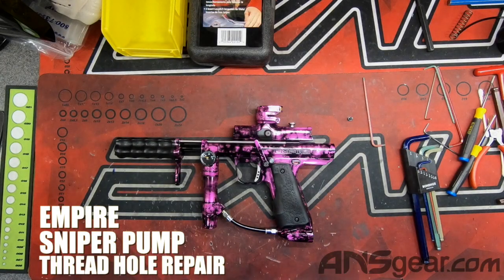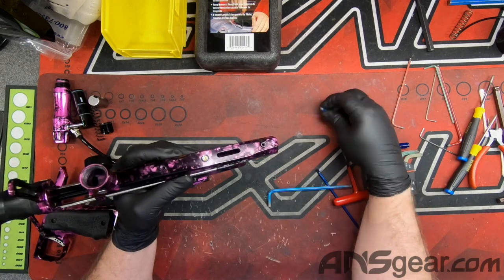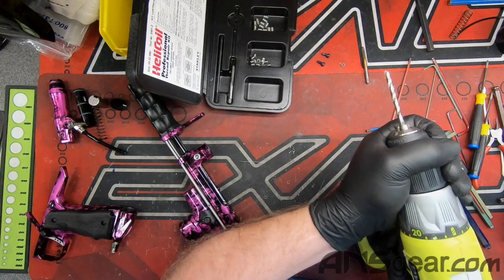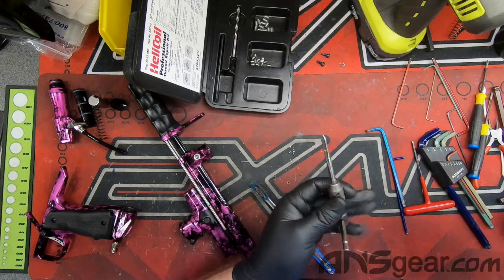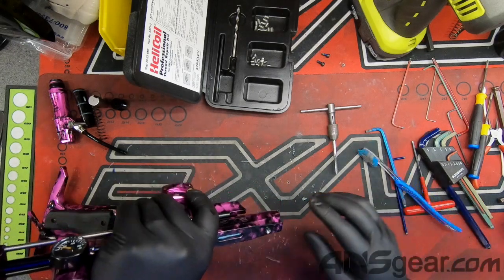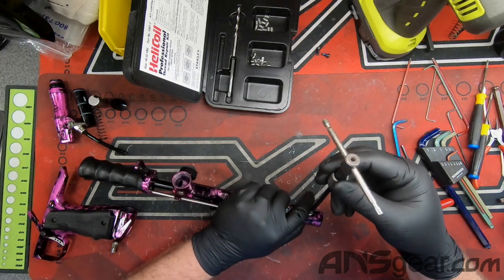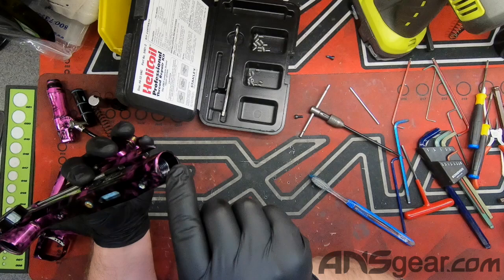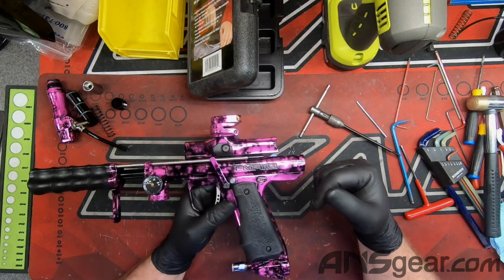Empire Sniper Pump Thread Hole Repair - Tech Talk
Work Bench Video with Rory. In this video we are repairing a stripped thread hole on a Empire Sniper Pump

This is a series we are doing to give you some tech tips from Rory and make you a more confident paintball player. Let us know if there is anything you would like to see covered in this series.

Empire products can be found on our site at the following